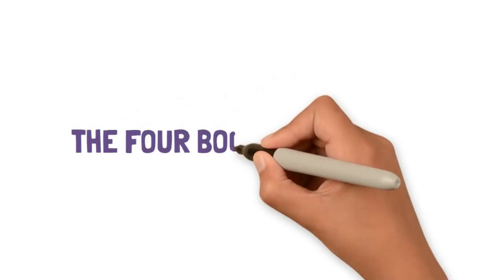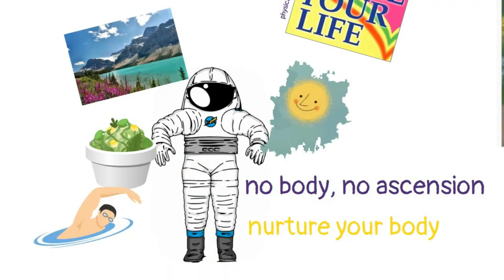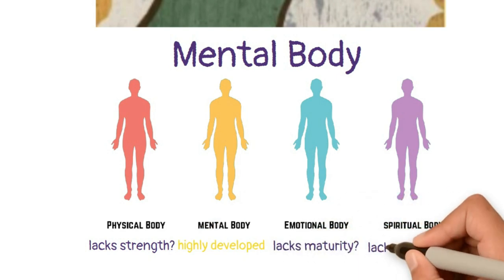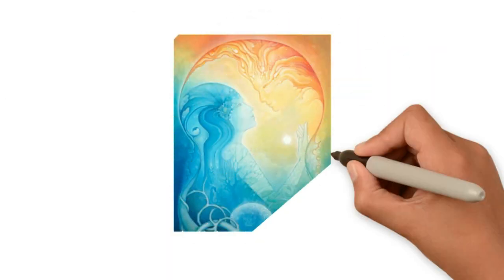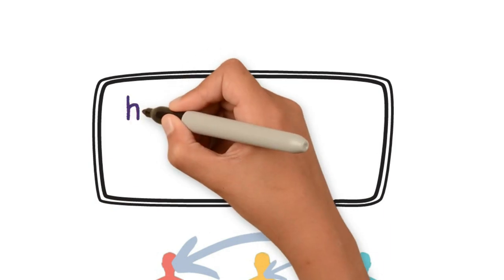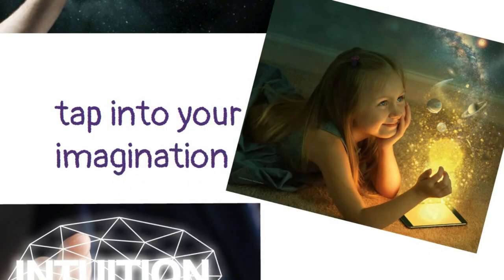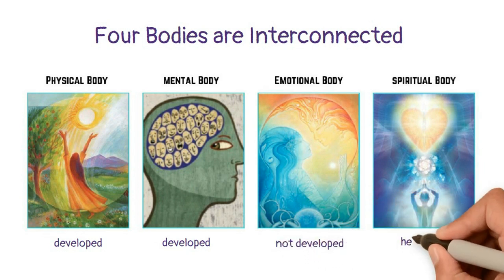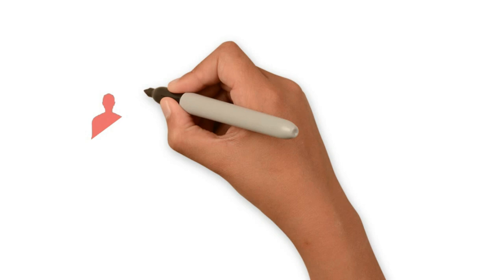The Four Bodies - Balance Physical Mental Emotional Spiritual Layers of Subtle Body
Want direct access to health, wellness & understanding your true being? Then this video is for you.

In this video, I share the Four Body System and how to use this model for balance, integration and harmony in all parts of your life. The Four Body Model is a foundational model for balancing the four bodies of our energy body – physical, mental, emotional and spiritual. Typically people over-identify with their one or more body (usually mental or physical body) to the detriment of other bodies.

Our goal is to learn to balance and integrate all four layers of the body/ aura so that we can live our highest potential in this life. The Four Body System is the perfect place to begin to understand & experience the multi-dimensional components of the human consciousness. Through the four bodies system we also comprehend how the different layers of the body interact together.

I have been working with the Four Body System Model for a past 7 years and it is easily one of the most potent ways to cultivate inner harmony and wellbeing. If you want to learn more then check out the video.

I hope this video offers some ideas on how to work with the Four Body System Model. As always, please only take what resonates and discard the rest.

Timestamps:
0:00 Intro
0:42 Agenda
1:05 Physical Body
5:11 Mental Body
8:59 Emotional Body
14:09 Spiritual Body
16:30 Goal of the Four Bodies approach
17:21 The Four Bodies are interconnected
18:53 Mental Health through the lens of four body model
19:30 Visualizing the four bodies
21:04 Using the four bodies approach for Healing
22:59 Contemplation on the four Bodies

Links to further explore the Four Body System Model:
- Book: Soul Psychology by Dr. Joshua David Stone
Law of One Practice:

Link to my book, Overcoming Fear and Failure

the four bodies, the four bodies spiritual, the 4 bodies, balance the four bodies spiritual, four body theory, the 4 levels of self, 4 quadrants of self, 4 processes of self development,